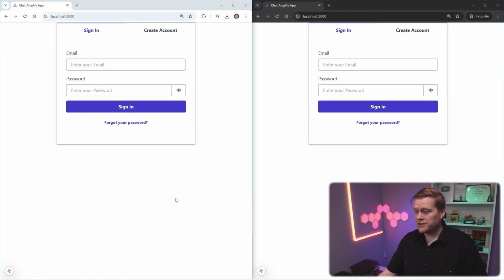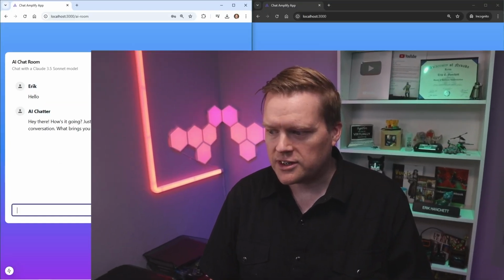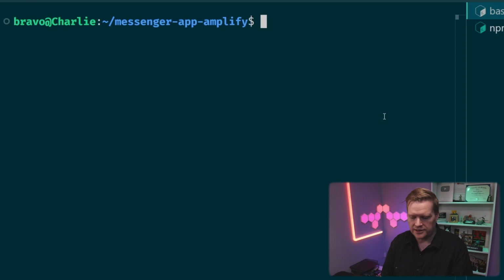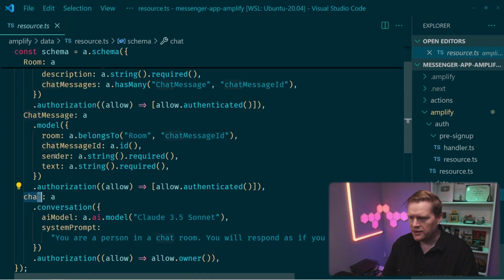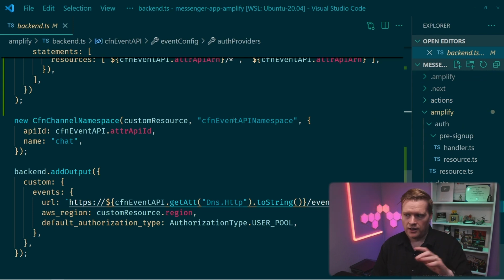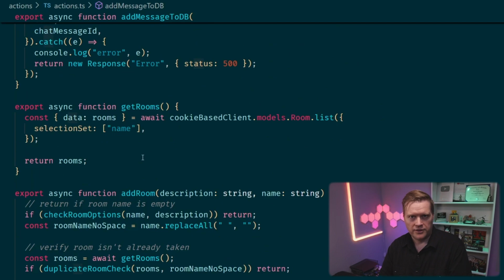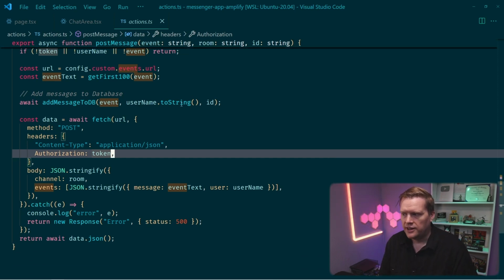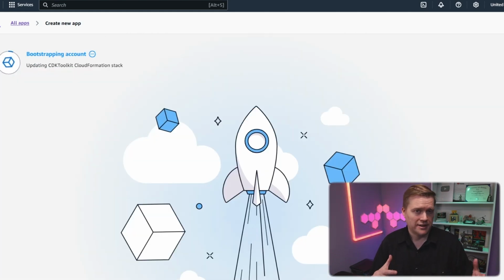Next.js with AWS Amplify Gen 2 Ultimate Guide (With AppSync Events)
Some things go well together, like Next.js 15 and AWS Amplify. In this tutorial we'll look at how to setup a fullstack application using Next.js 15 and AWS Amplify Hosting, and use AppSync events, with Amplify Gen 2. Check it out!

Chapters:
0:00 Introduction
0:39 Demo
01:57 Tools used
02:58 How to get started with Amplify Gen 2
03:57 Amplify backend walkthrough (Cognito, AppSync)
05:45 AppSync Events code
06:41 Amazon Q quick look
06:54 Next.js 15 App router frontend tutorial
07:28 Server actions
08:11 Frontend chat with Next and React
08:45 Fronted AWS AppSync Events code
10:16 AWS Amplify Hosting console tutorial
11:17 Conclusion